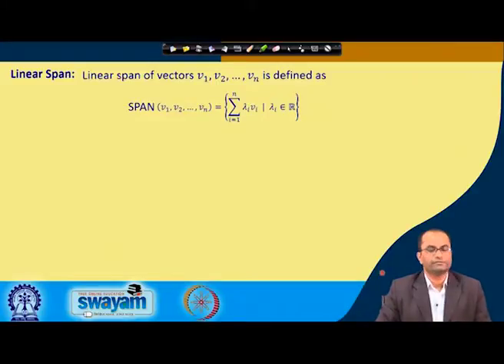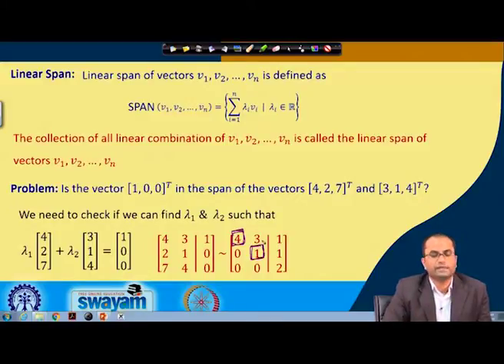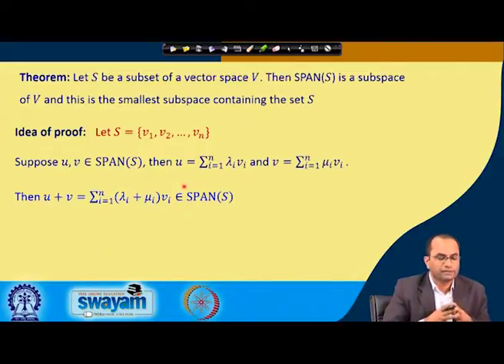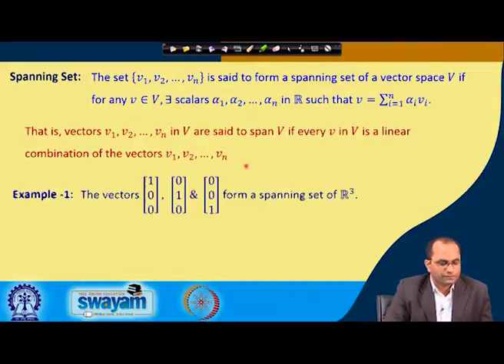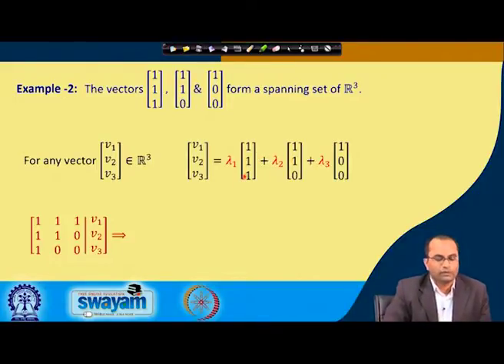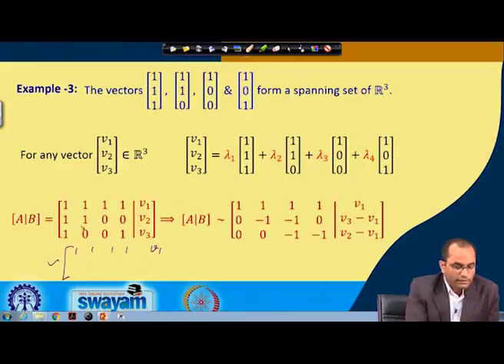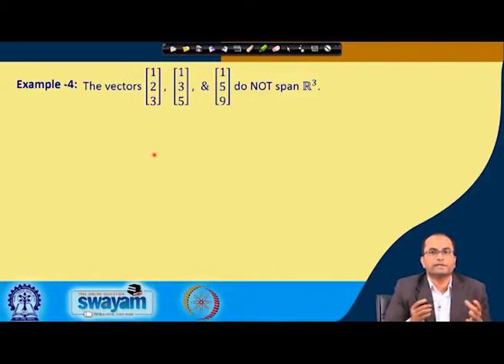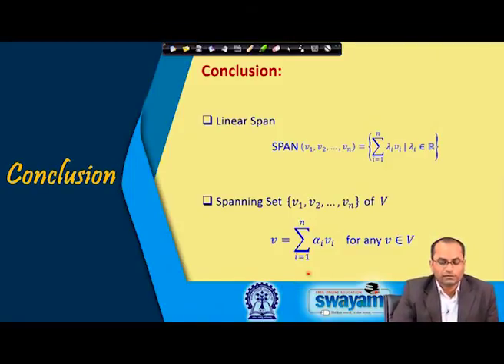Vector spaces - spanning set